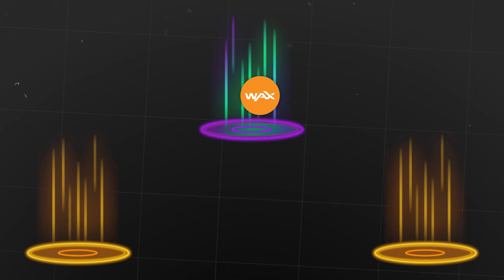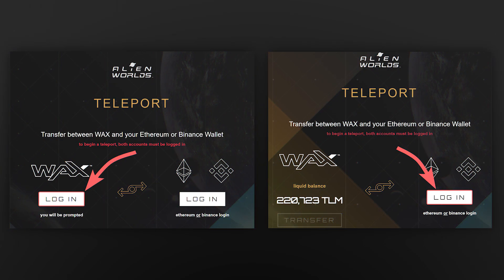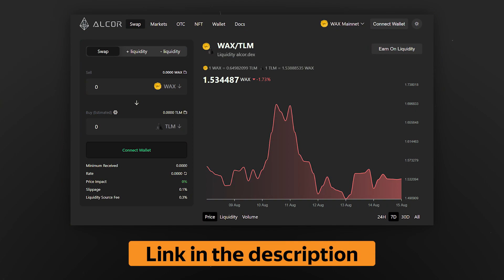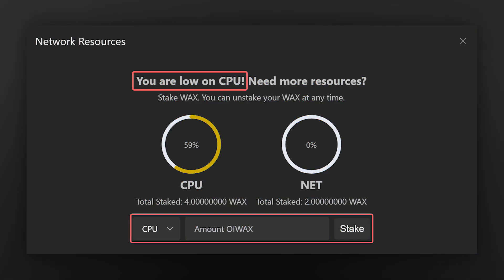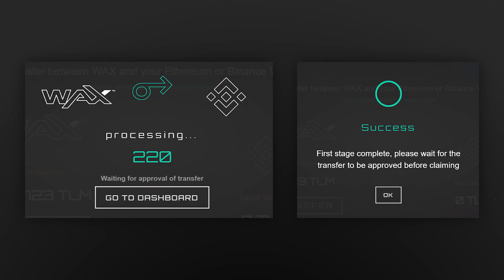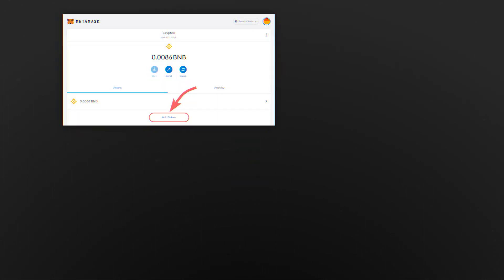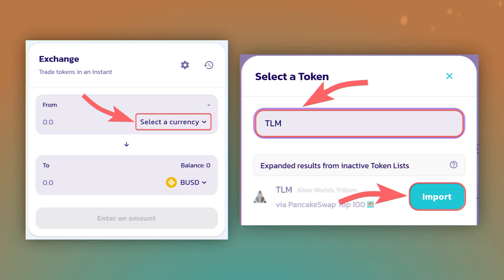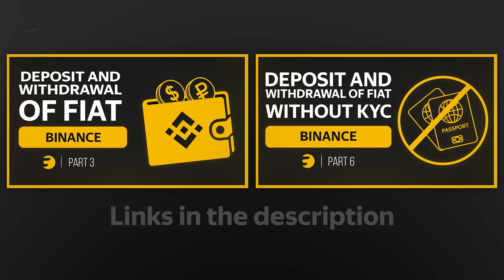🟠 How to QUICKLY TRANSFER WAX INTO BSC (BEP 20) using a BRIDGE - FULL guide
In this video you will learn how to transfer the $WAXP token (WAX) to Binance Smart Chain's (BSC) tokens BUSD or BNB

🔸TLM Token Smart Contract: 0x2222227e22102fe3322098e4cbfe18cfebd57c95

📖 Binance Deposit and Withdrawal of FIAT: will be soon...
📖 Binance Deposit and Withdrawal without KYC: will be soon...

00:00 - In this video...
00:20 - Transfer from the WAX network to BSC
00:45 - Exchange of WAX for TLM in the WAX network
01:21 - TLM Teleport
02:13 - We sell the TLM token in the BSC network
02:44 - Conclusion